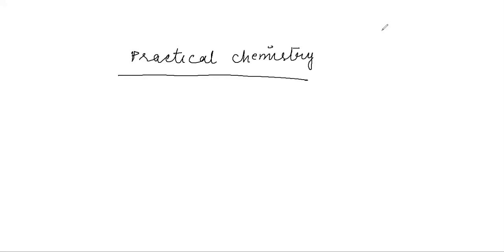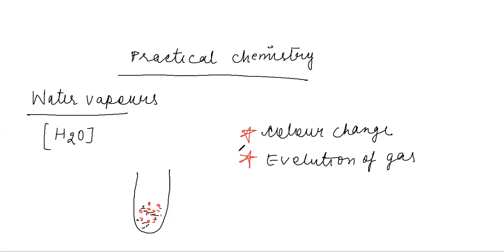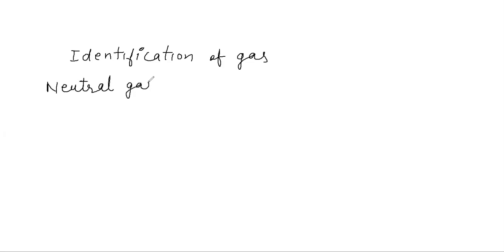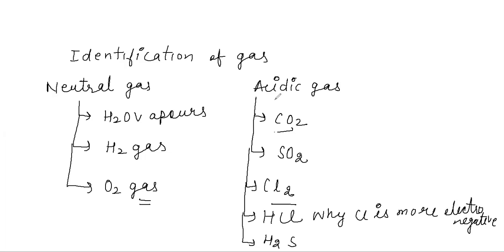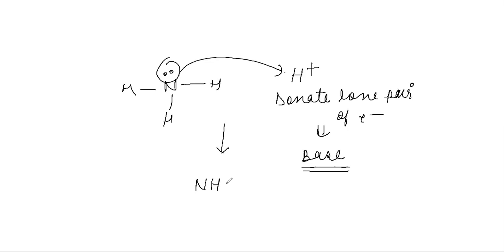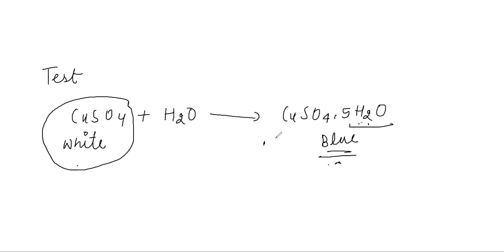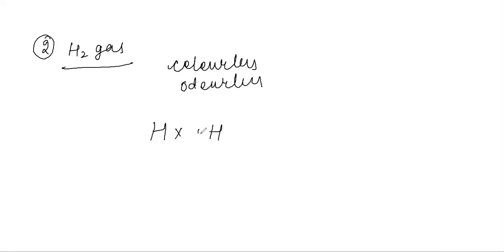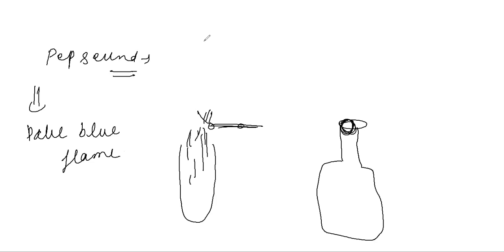practical chemistry ICSE 10 lecture 1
practical chemistry ICSE 10
identification of gases